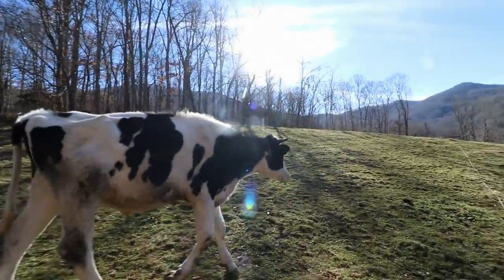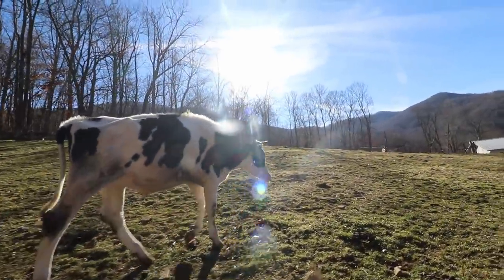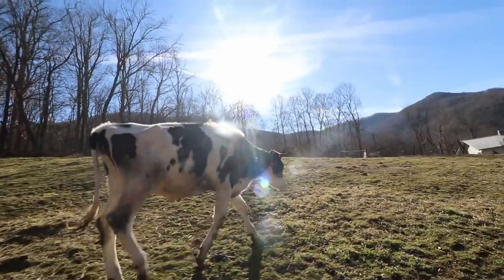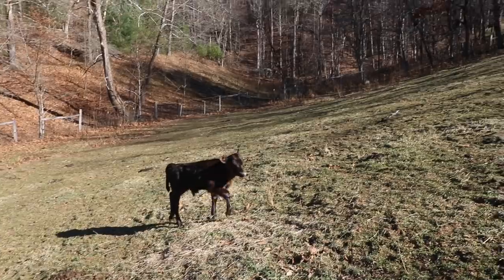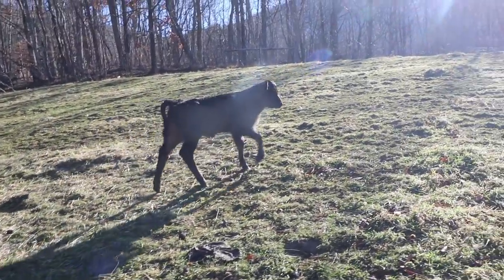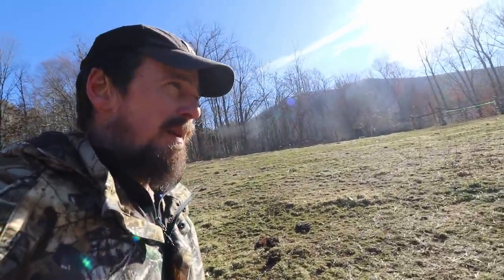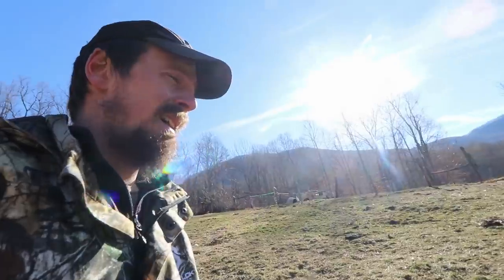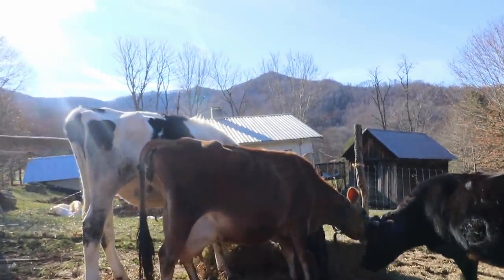A Day in the Life of Homestead Cows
Here’s 24 hours of our basic cow care. It’s simpler than you might think.

Send a gift straight to our house with our amazon wishlist

KILLER BOOKS:

Nourishing Traditions Cookbook:

Elliot Coleman:
Four Season Harvest

(We get a $15 credit toward our subscription for everyone who signs up.)